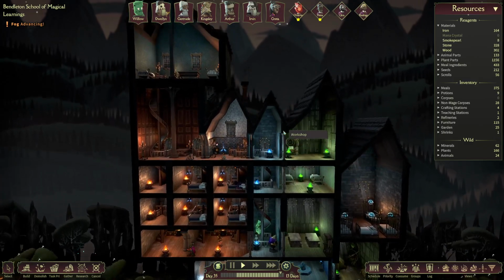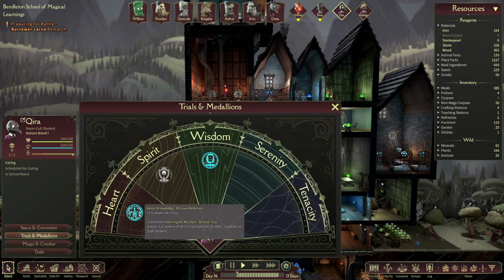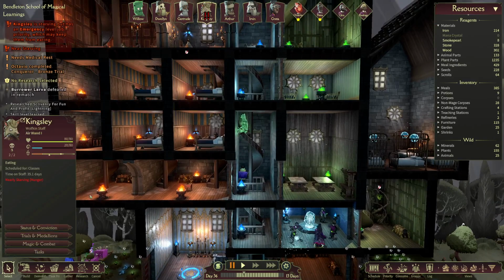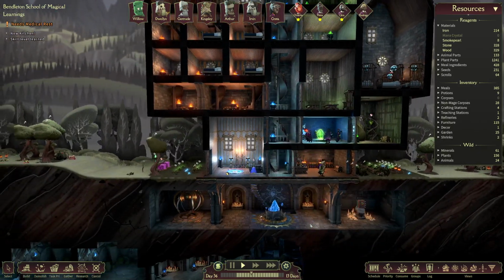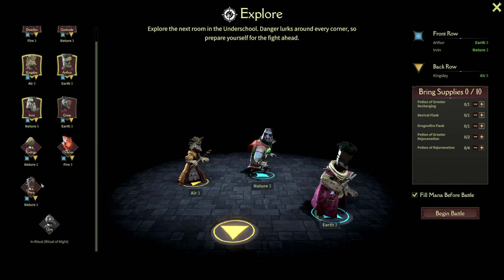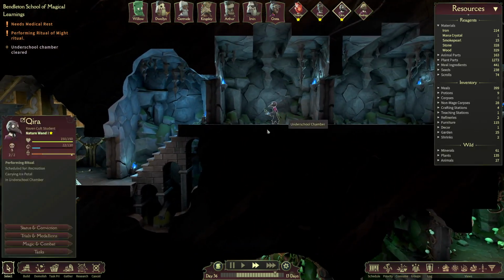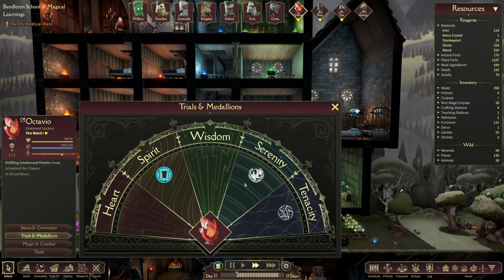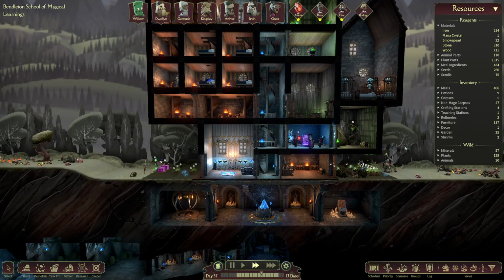Thwarted At Every Turn | Mind Over Magic | EP 11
A Let's Play of Mind Over Magic. Have you ever wanted to run your own school of magic while exploring the bowels of the earth and keeping the ever-creeping doom at bay? I can't say I'm qualified to teach but it'll be certainly entertaining to watch me try!

Design, build, and manage your magic school to explore what lies below. Study lost arcana, grow exotic plants, brew potions, and raise undead servants -- only you can prepare your fragile students to harness their Mind Over Magic.